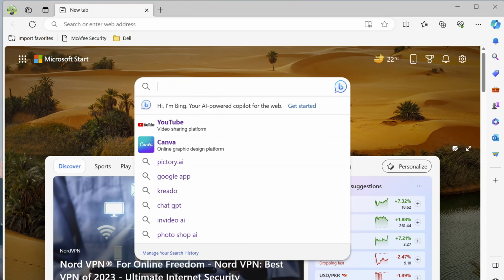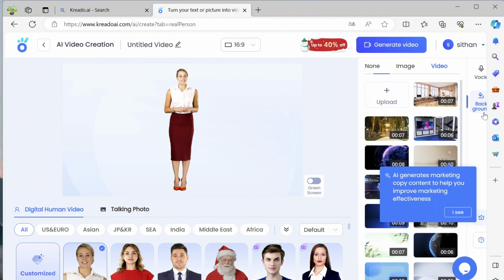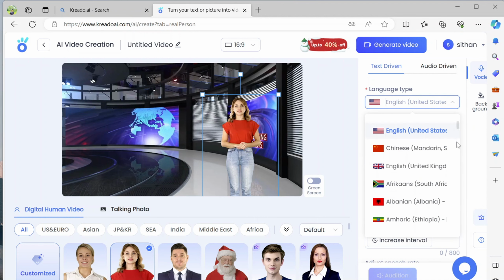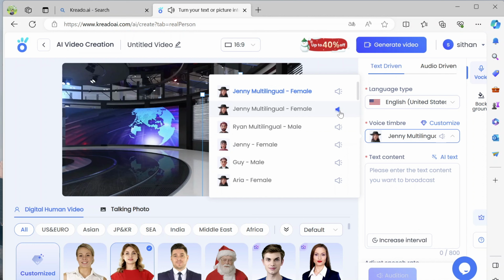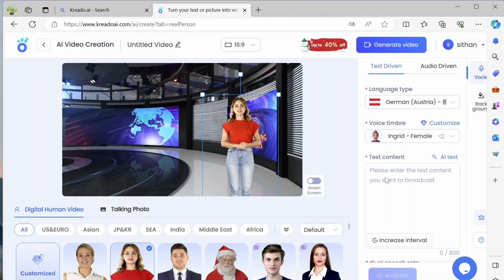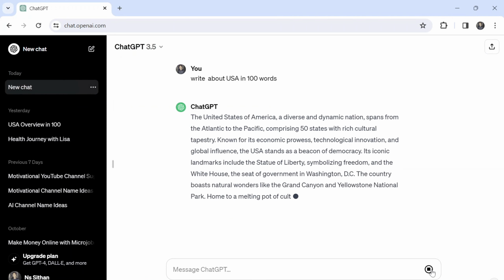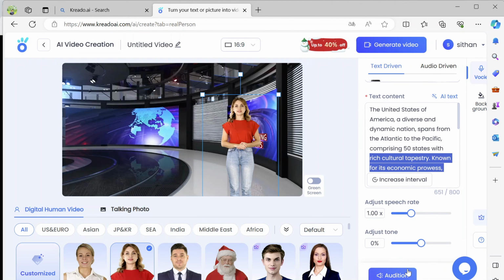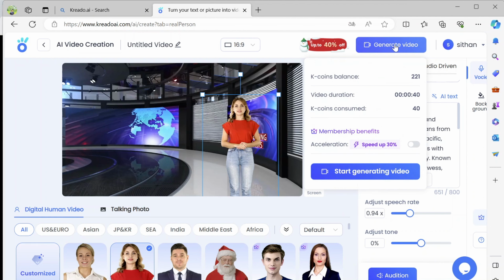Text to video : Free ai best video generator for begginers.1000 $ per month .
HI
Welcome to The Ai Explorer Youtube Channel.
In this video, we discuses how to create text to video by Ai step by step. This AI Video Generator can turn your ChatGPT Prompt into Realistic 3D Talking Avatar Video. This Ai make a great full video for you . With this AI video generator, you can take your content creation to the next level and create realistic, interactive videos with ease. This video mainly  divided by 4 part.
Part -1: Search and sing up this website
Part -2: Avatar, Background and Voice sitting
Part -3: Chat GPT to write Article
Part -4: Finally generate this video
How to make this video.
Step -1: Search Kreado. Ai
Step -2: Sing up this website
Step -3: Click Digital Human video option
Step -4: Select the video Background
Step -5: Select Avatar
Step -6: Select perfect voice for this video
Step 7: Go to the Chat GPT and make an Article
Step -8: Listen  the voice over
Final step : Generate this video